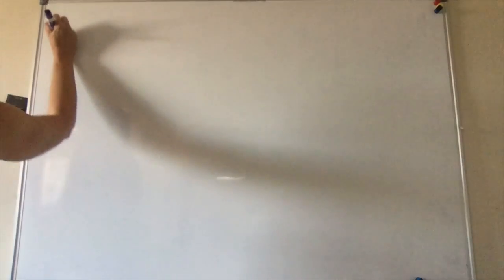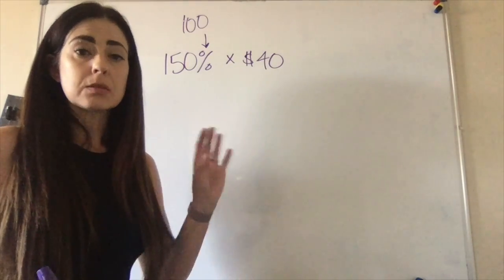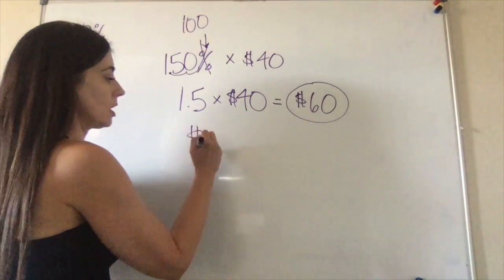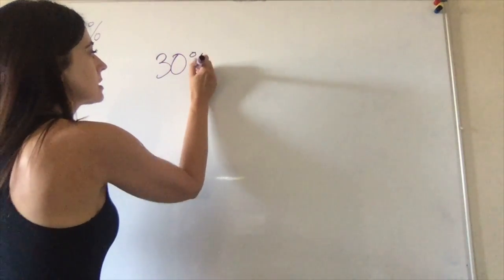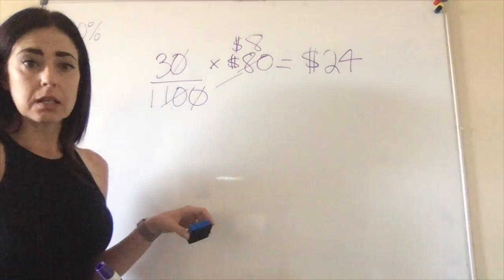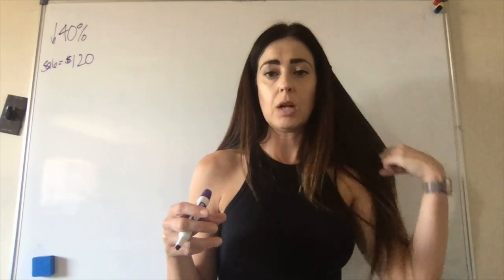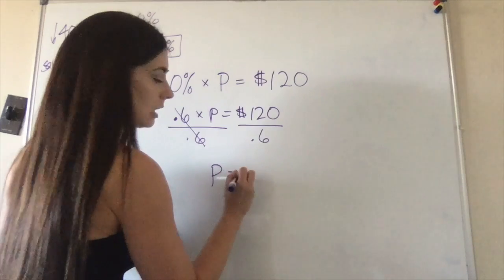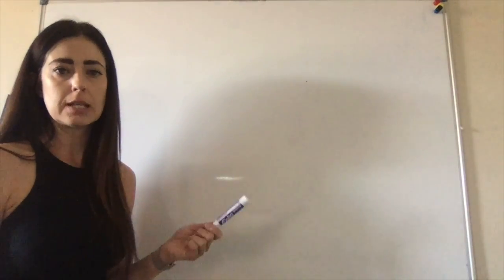Algebra Half - Lesson 110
This video is about Algebra Half - Lesson 110